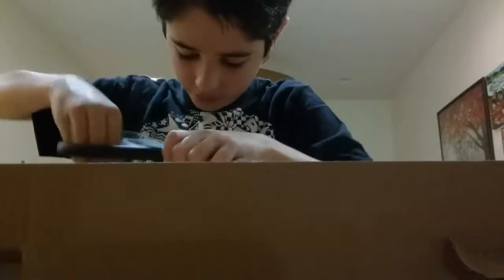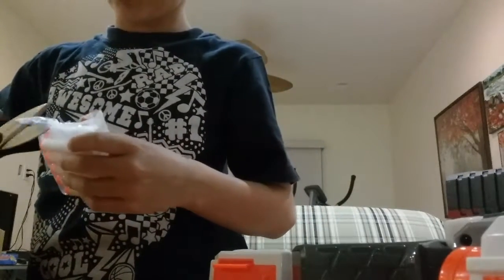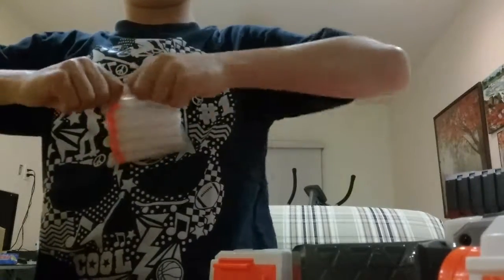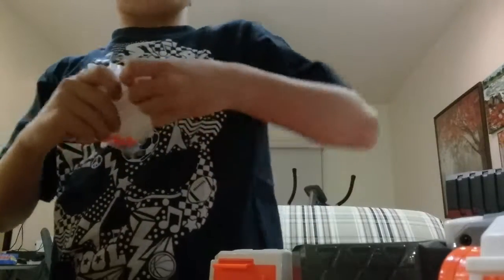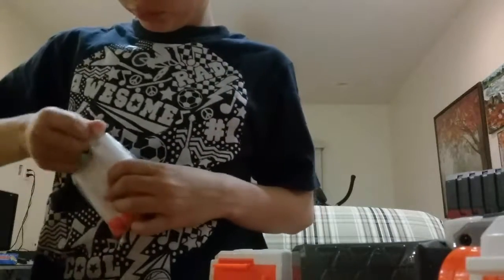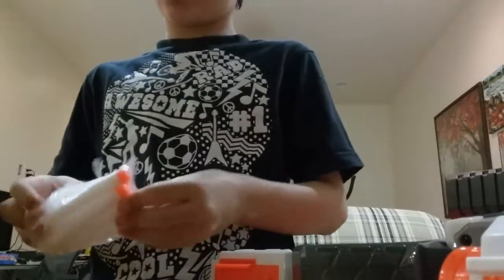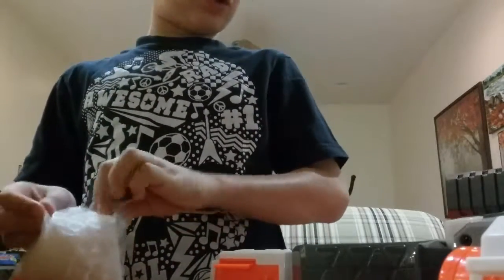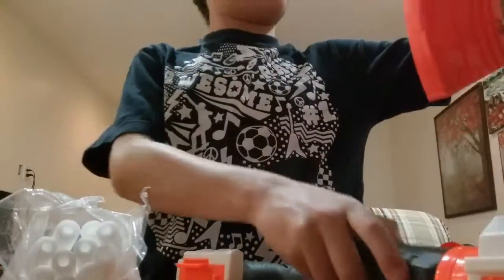New nerf gun opening!!